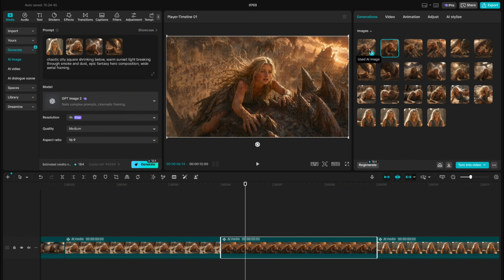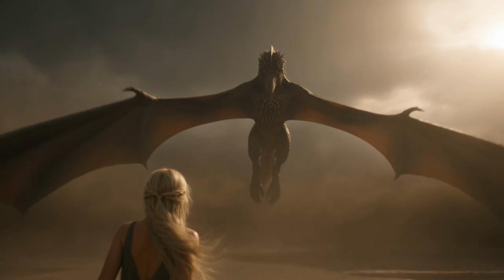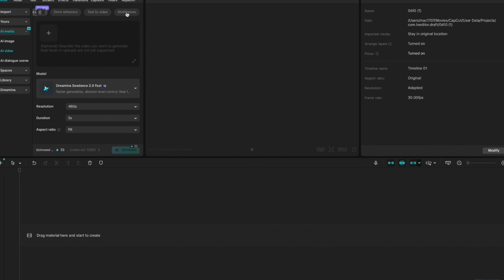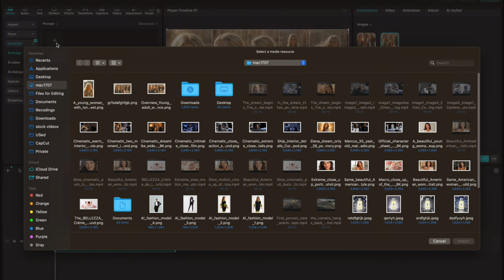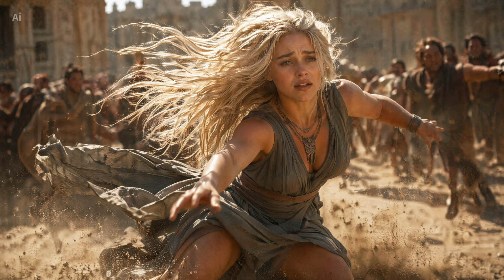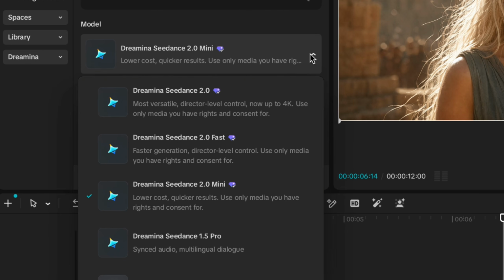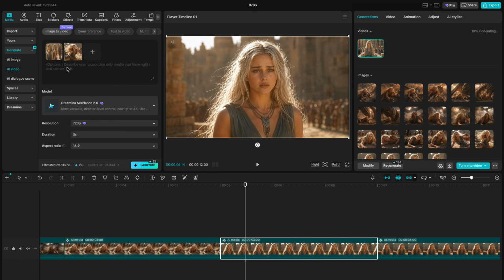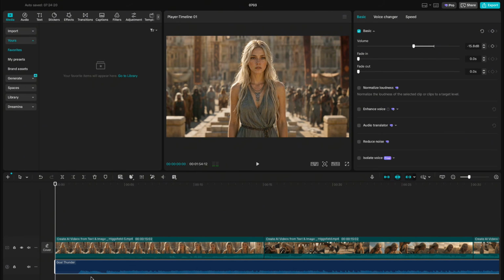Seedance 2.5 AI Video Generator: Recreate Any Short Drama with One Screenshot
Instead of filming with cameras or hiring actors, we'll build an original AI short drama by creating consistent characters, generating cinematic AI videos, extending scenes, refining videos with AI editing tools, and completing the entire project inside CapCut PC.

If you've ever wanted to recreate viral short dramas or create your own AI cinematic stories, this complete workflow is for you.

⭐ In this video, you'll learn:

How to recreate a short drama from a single screenshot
Create consistent characters with GPT Image 2
Generate cinematic AI videos using Seedance 2.0
Use native 30-second AI video generation
Maintain character consistency with multiple reference assets
Extend scenes using AI Extend
Refine videos with Edit Pilot and AI Edit
Edit everything inside CapCut PC
Export a professional AI short drama

⏱️ Chapters
00:00 Seedance 2.5 promo
00:30 What's New in Seedance 2.5
01:20 Intro & Final AI Short Drama
03:00 Create Characters with GPT Image 2
04:30 Build the Storyboard
06:00 Generate AI Videos with Seedance 2.0
07:50 Final Editing in CapCut PC
08:08 Final AI Short Drama Showcase
09:45 Outro & Final Thoughts

💬 Comment "Seedance 2.5" if you have any questions or want to try this workflow, and I'll be happy to help!